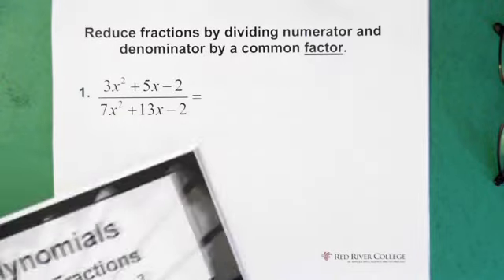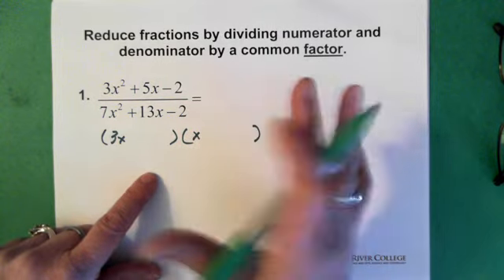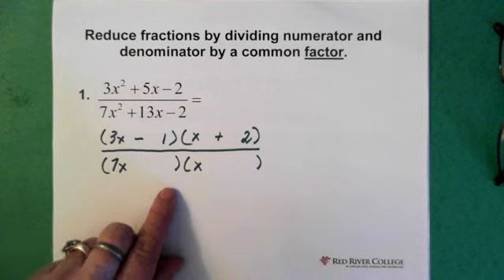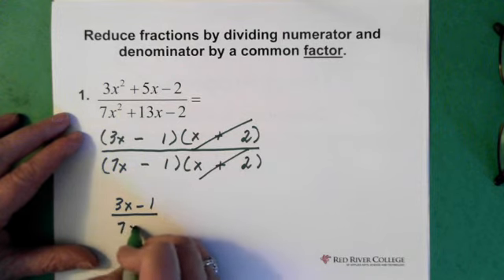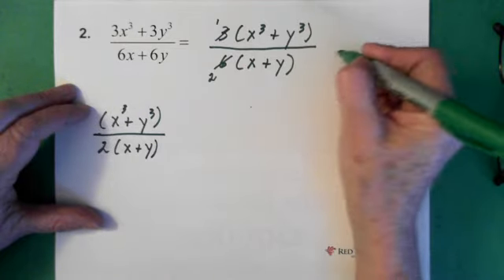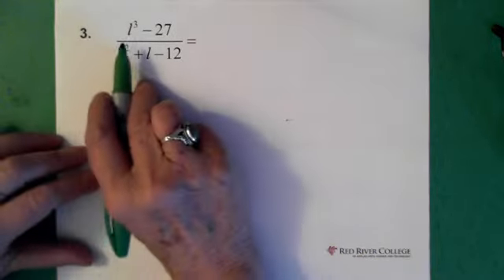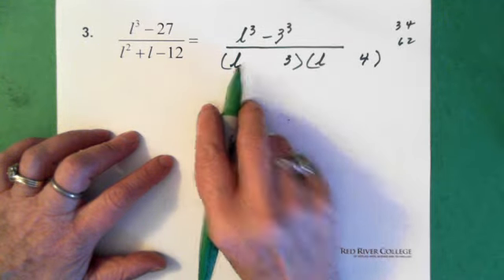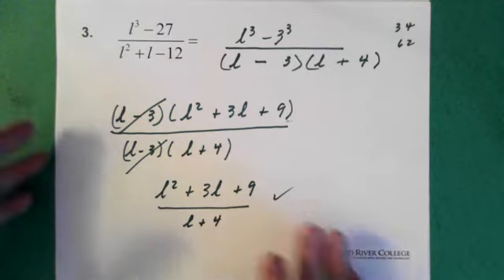9. Polynomials: Algebraic Fractions: Equivalent Fractions 3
Polynomials;  Algebraic Fractions: Reducing & Equivalent Fractions 3